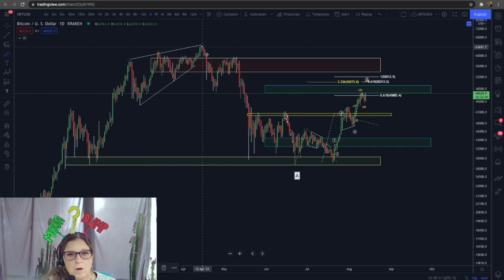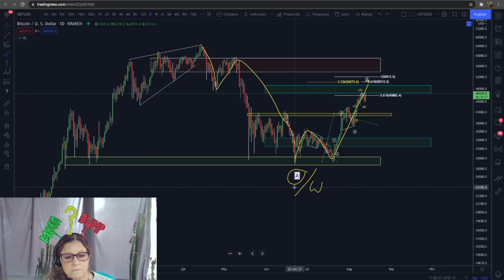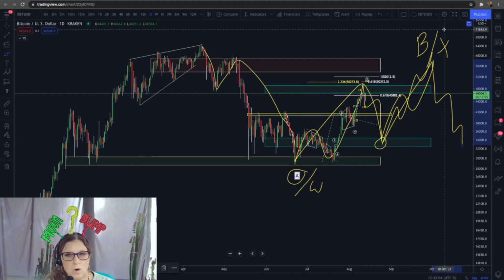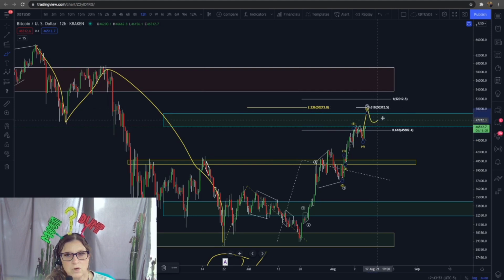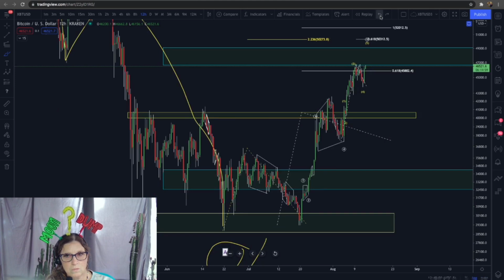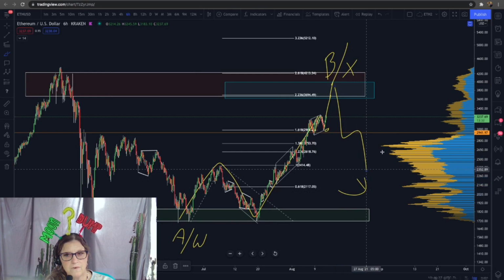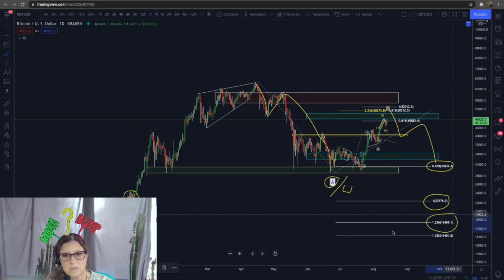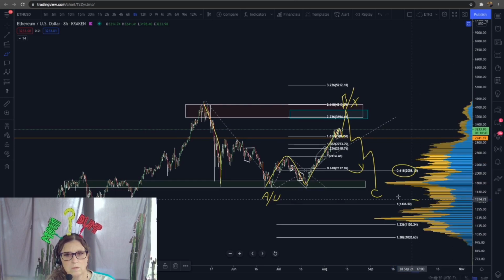Bitcoin and ETH Elliott Wave Update Analysis!!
This video is Bitcoin and ETH Elliott Wave Analysis update! Analysis of the  higher and lower timeframes and talk about what we can expect.

Want to become a Independent Trader?
We have put our best work and knowledge into this new Masterclass!
See website @ DragonflyproffessionalTrading.com